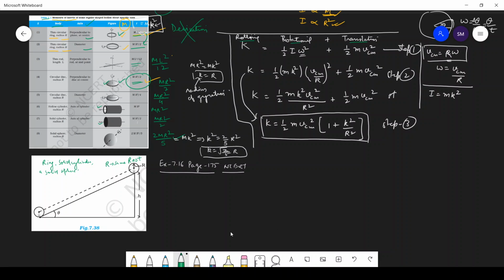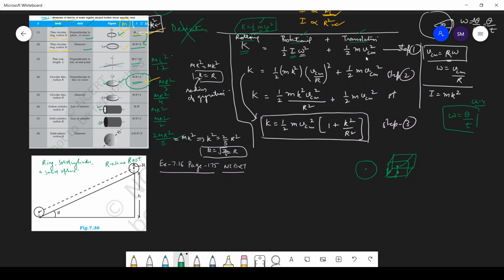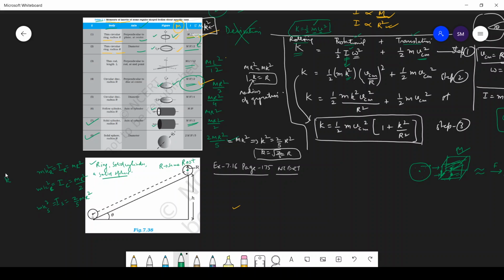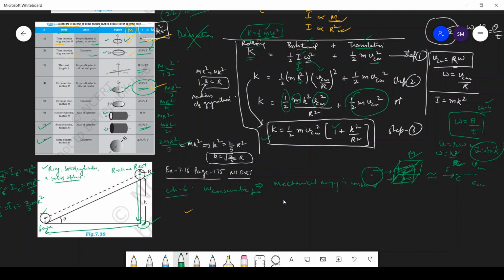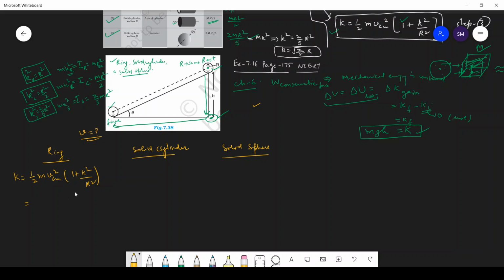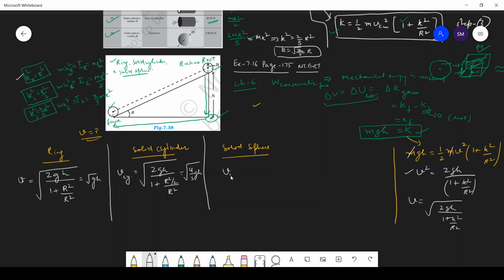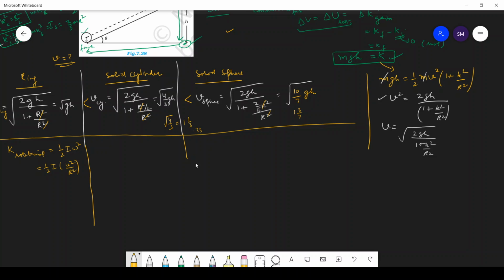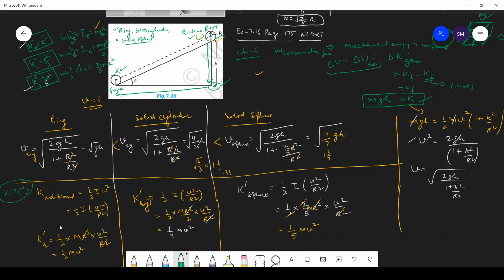#28 class 11 Physics NCERT ch 7 Kinetic energy of the rolling motion Example 7 16